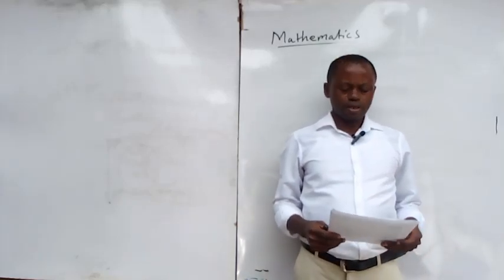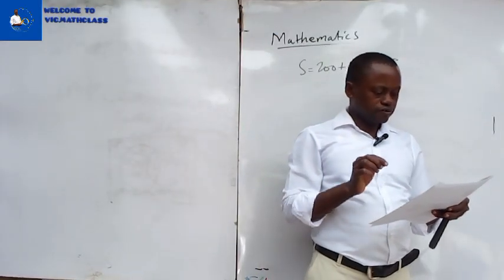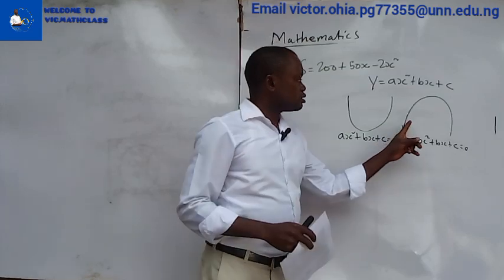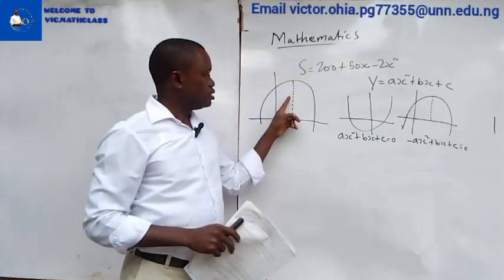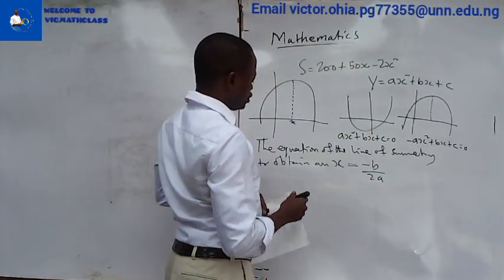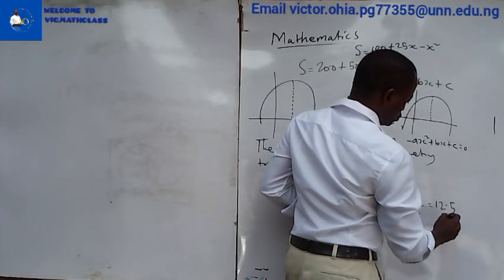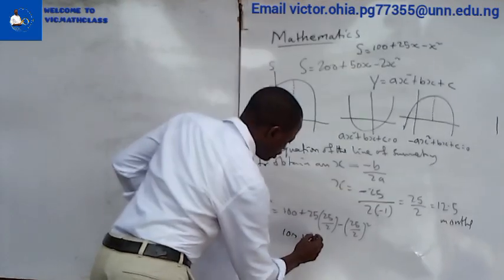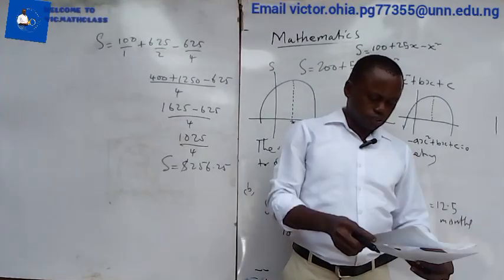Solution to WAEC Mathematics EXAMS 2025.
VIC.MATHCLASS
 In this tutorial we will solve question three in the theory questions for WAEC mathematics exams for the year 2025.
The question is a quadratic function used to model Savings over time in electricity consumption. The curve of the quadratic function is an n - shaped parabola because the coefficient of the second degree term is negative.
We used the equation of the line of symmetry to obtain the maximum savings over time.